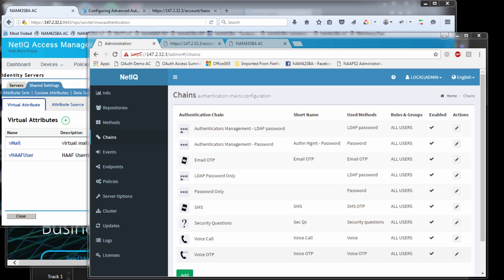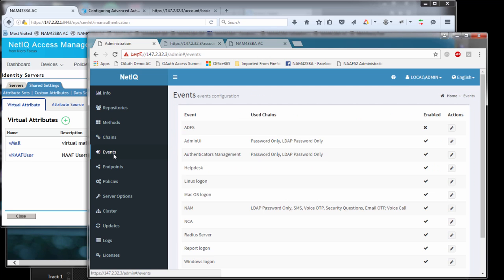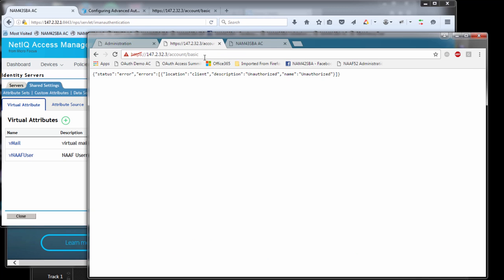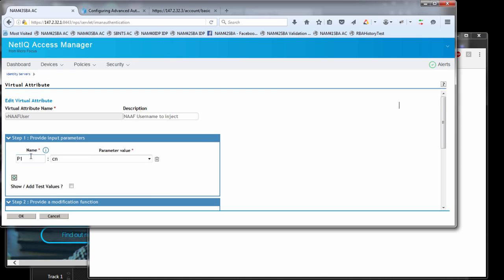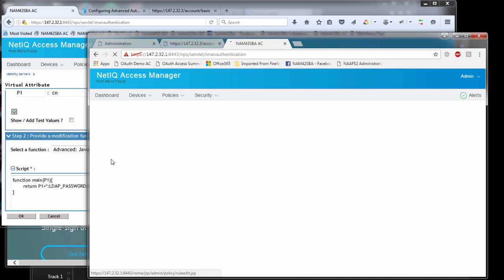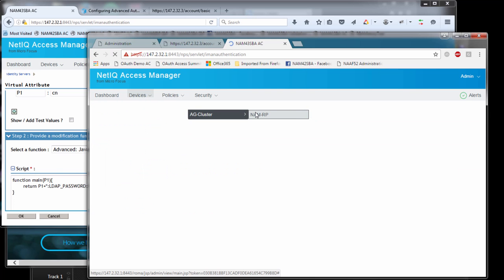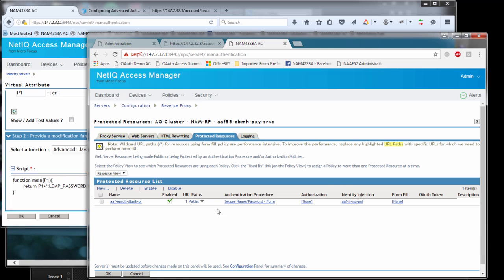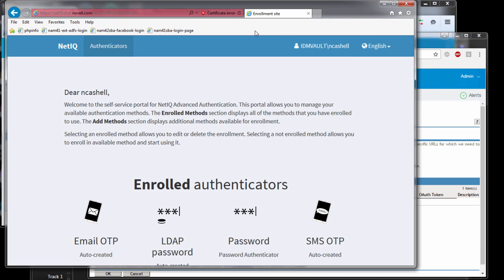HowTo SSO to the Advanced Authentication 5.5 User Enrollment Portal using Access Manager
This video shows you the changes needed at both NetIQ Access Manager (NAM) and Advanced Authentication Framework (AAF) so that users logged into NAM can Single Sign-On (SSO) to the AAF enrollment portal page.